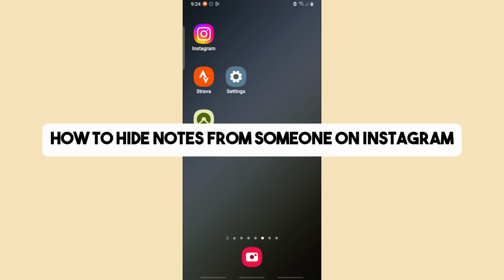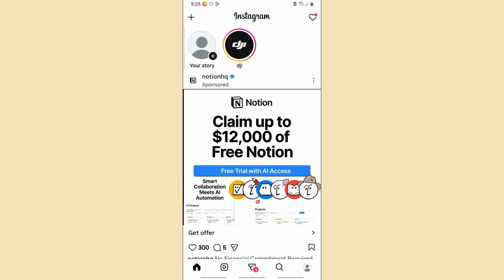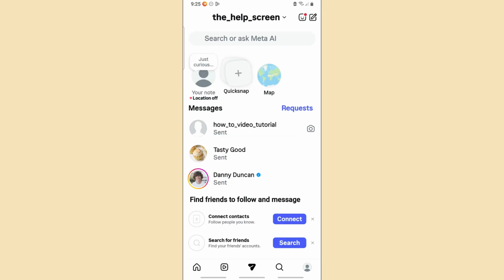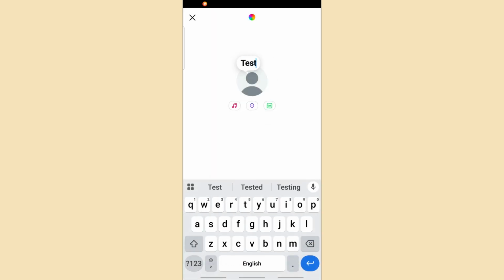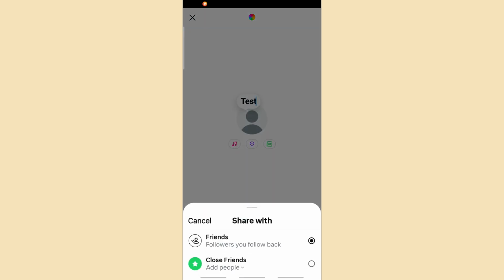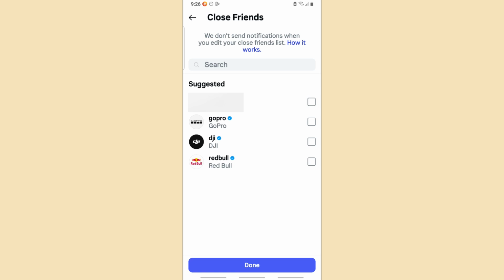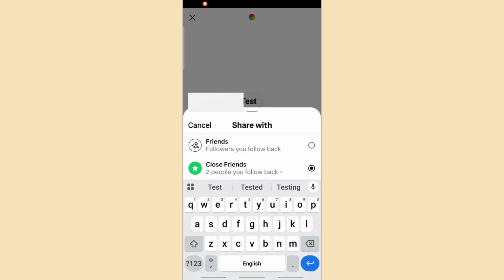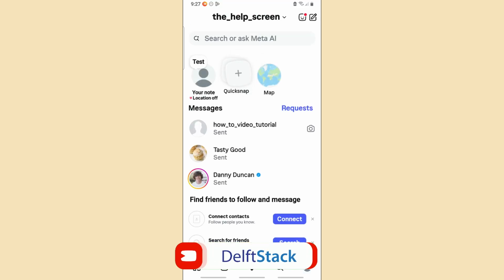How to Hide Notes from Someone on Instagram (Privacy Workaround)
Want more control over who sees your Instagram Notes? 👀 In this step-by-step privacy workaround tutorial, you'll learn how to hide notes from someone on Instagram using the best option currently available. While Instagram doesn't offer a direct way to hide notes from specific users, this guide shows you exactly how to limit visibility using Close Friends—quickly and safely. 🚀

✅ How Instagram Notes visibility works
✅ Why you can't directly hide notes from one person
✅ How to create and post Instagram Notes
✅ How to use Close Friends to limit who sees your notes
✅ How to exclude specific people from seeing your notes

⏳ Timestamps
⏱ 00:00 – Introduction
⏱ 00:07 – What Are Instagram Notes?
⏱ 00:11 – Opening the Instagram App
⏱ 00:27 – Creating a New Note
⏱ 00:40 – Notes Features Overview (Music, GIFs, Location)
⏱ 01:00 – Sharing Options Explained
⏱ 01:05 – Can You Hide Notes from Someone?
⏱ 01:13 – Using Close Friends
⏱ 01:29 – Selecting Who Can See Your Notes
⏱ 02:03 – Posting Notes with Limited Visibility

📌 Summary
Instagram Notes don't currently allow hiding content from individual users—but you're not out of options 🔐. By using the Close Friends feature, you can control exactly who sees your notes, avoid unwanted viewers 👀, and share updates more privately. This tutorial explains the limitations clearly and shows the best workaround that actually works today.